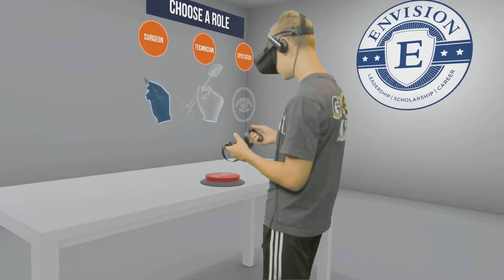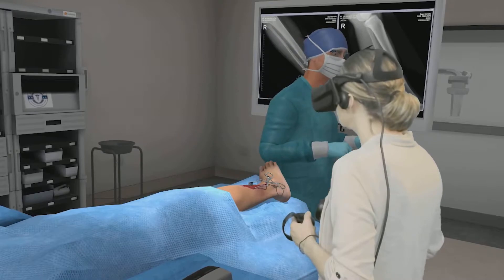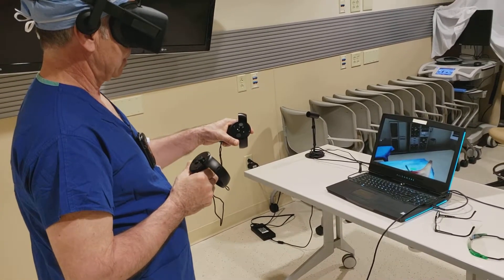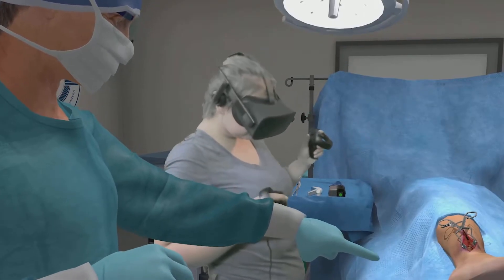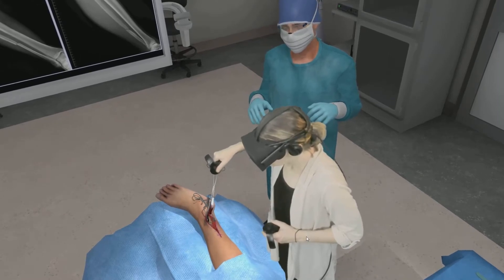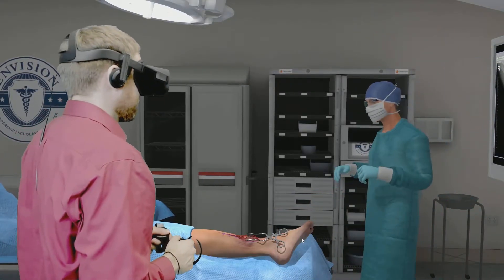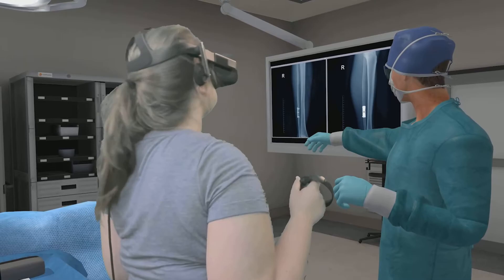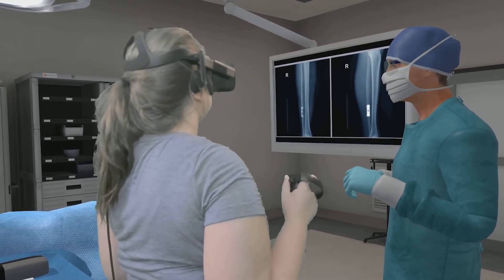VR Bone Fracture Reduction for Envision